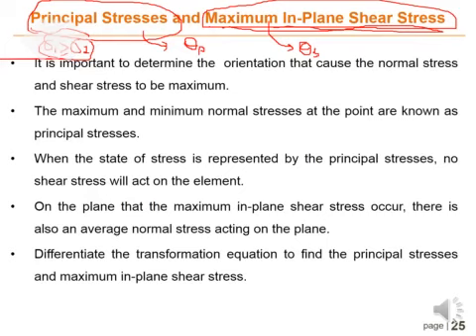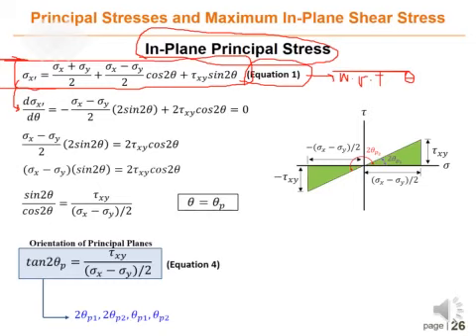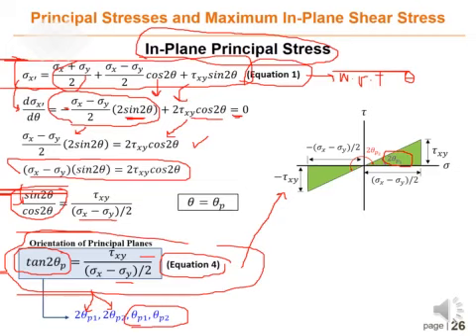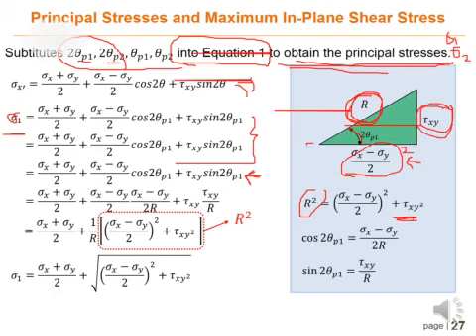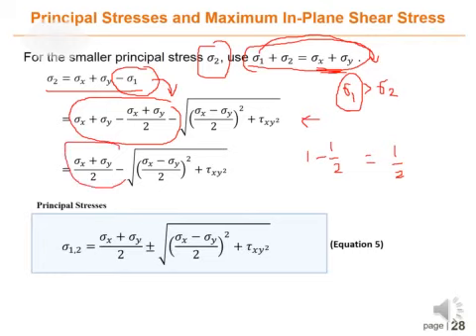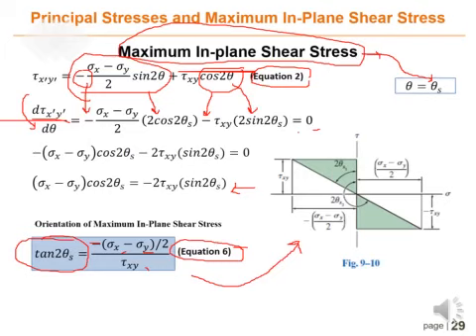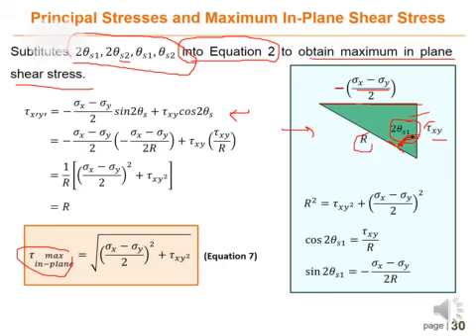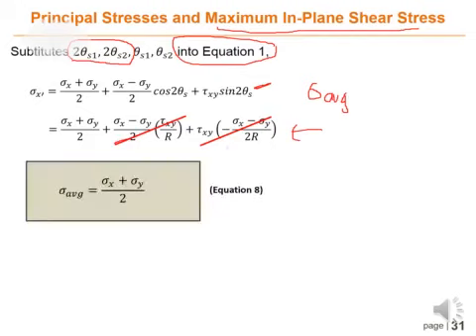Topic 2 Lecture b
Principal stresses and maximum in-plane shear stresses